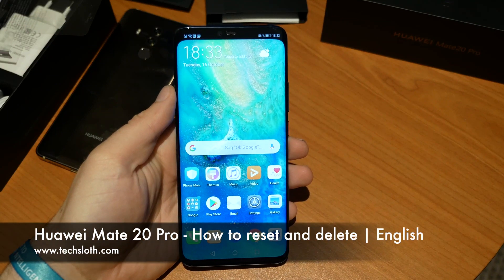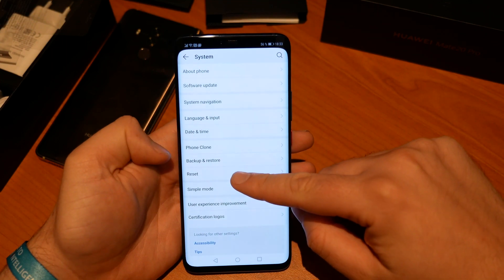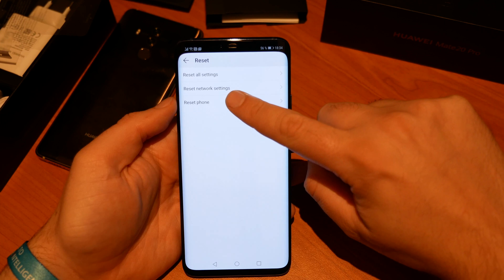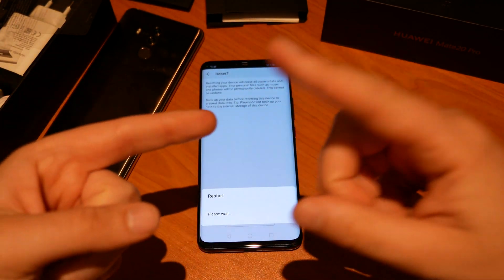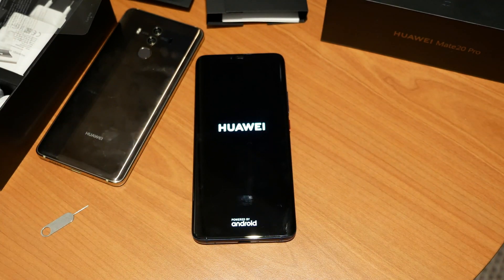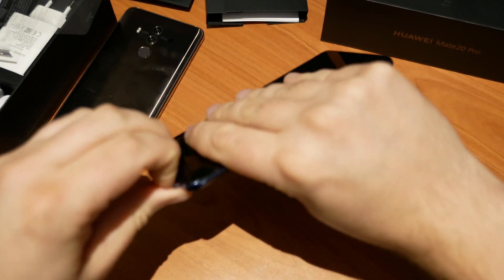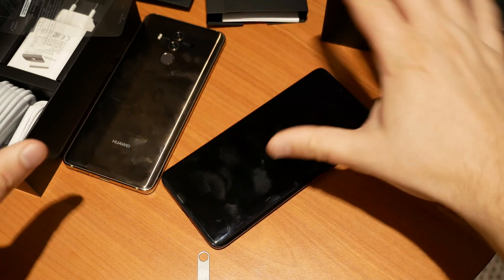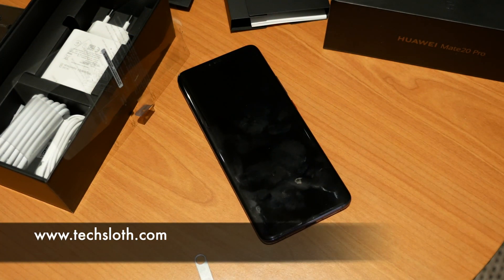Huawei Mate 20 Pro - How to reset and delete | English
Just a quick guide on how to reset and delete the Huawei Mate 20 Pro.